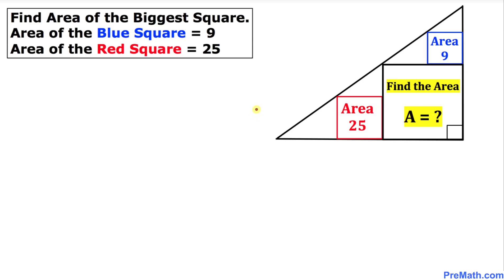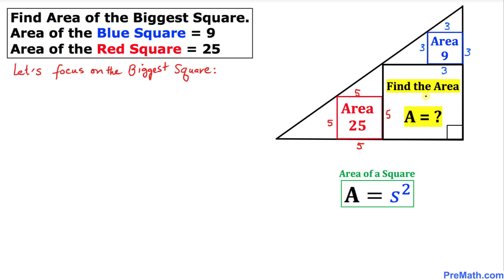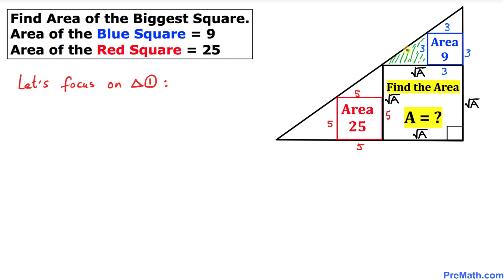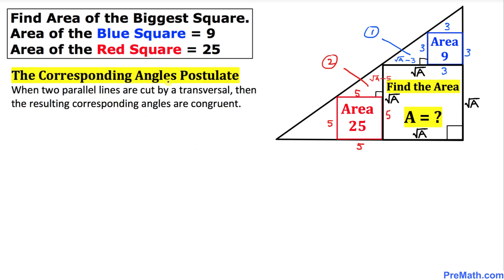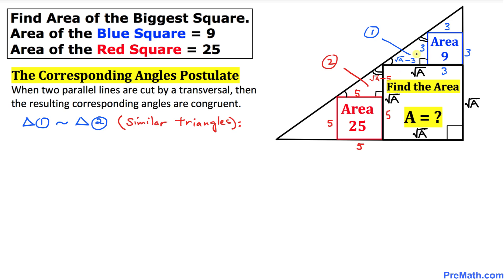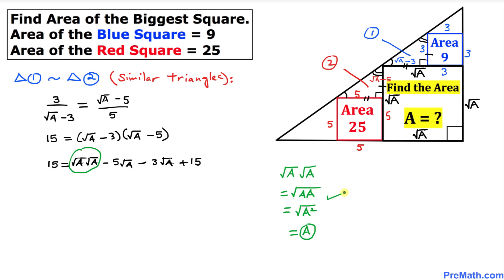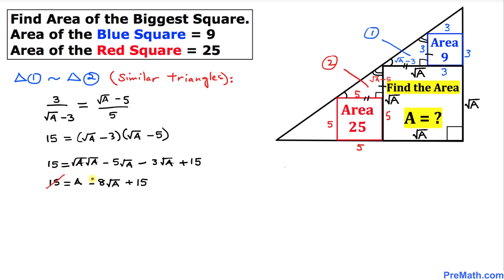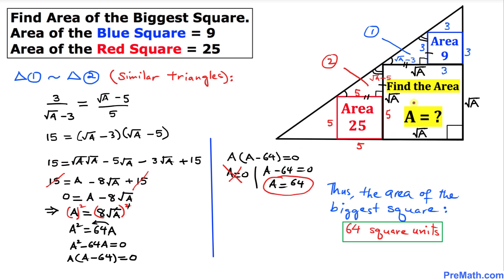Find the Area of the Larger Square Inside of a Right Triangle | Step-by-Step Explanation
Learn how to find the area of a larger square inside of a right triangle when the area of two other square are given. Quick and simple tutorial by PreMath.com

"Find the area of the biggest square when the area of the blue square is 9 and the area of the red square is 25"